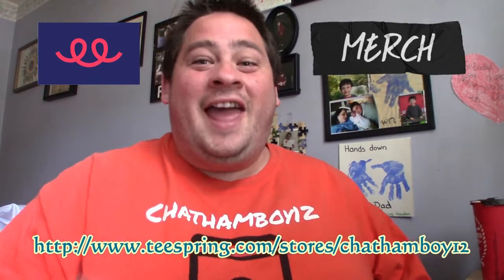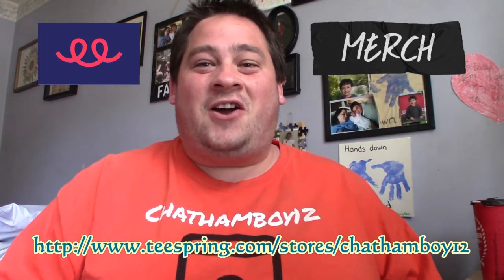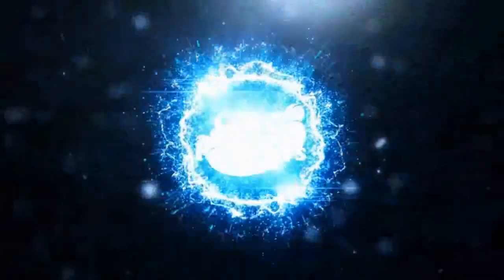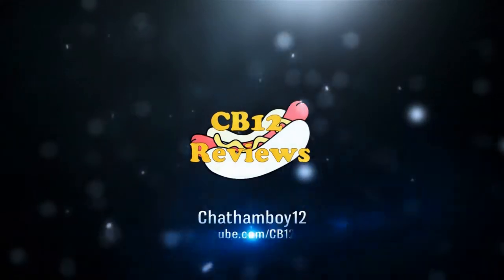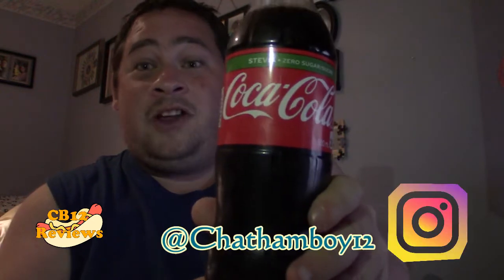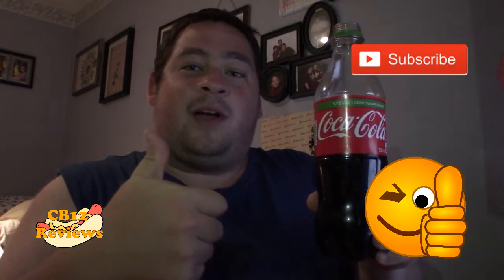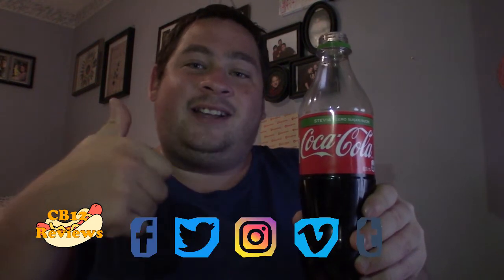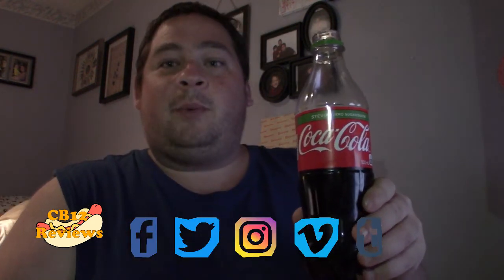♥Coca Cola with Stevia | Drink Review♥-August 22nd 2019